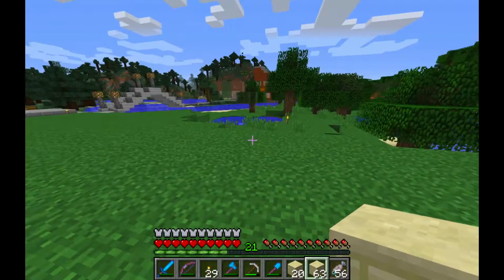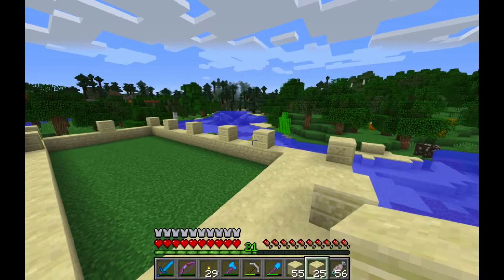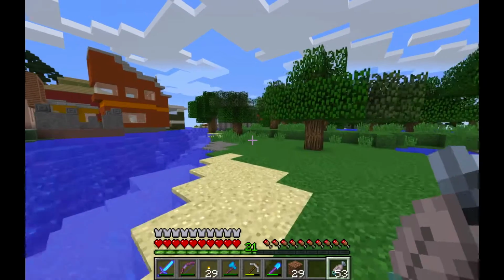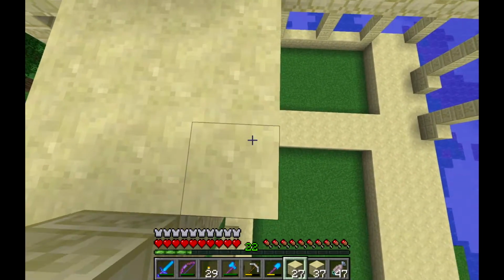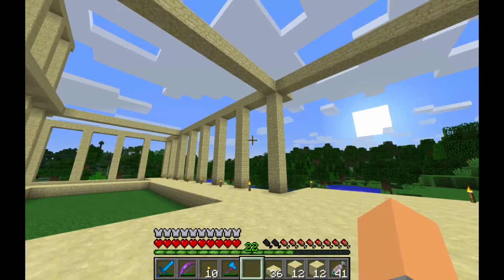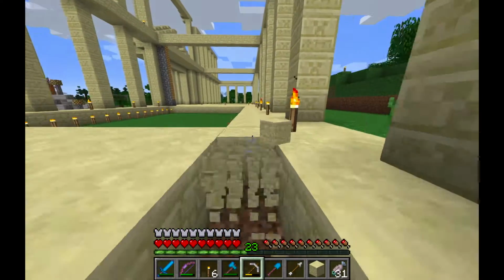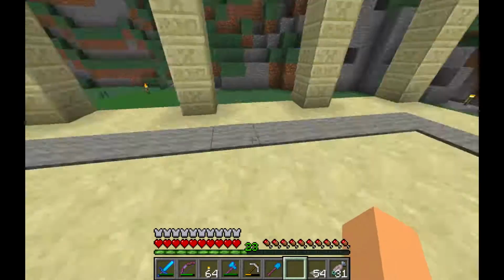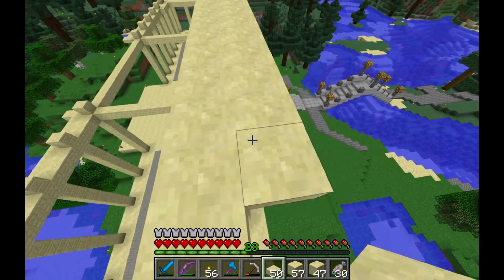Minecraft Survival 66 - Museum Progress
Another episode of my Minecraft survival adventure. Mostly working on my museum in this episode. Some progress, some open questions about the design and still not finished.